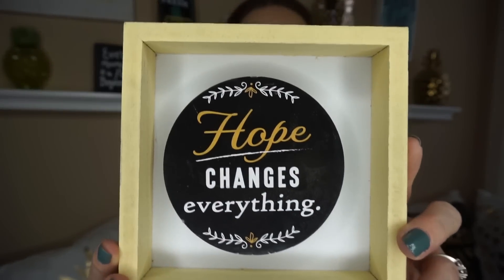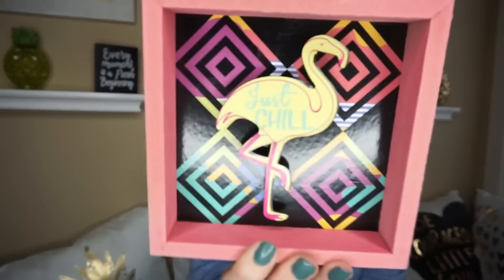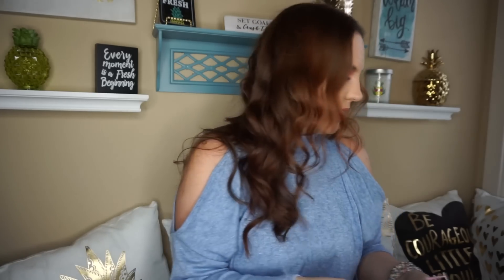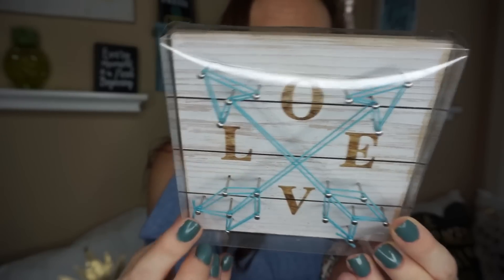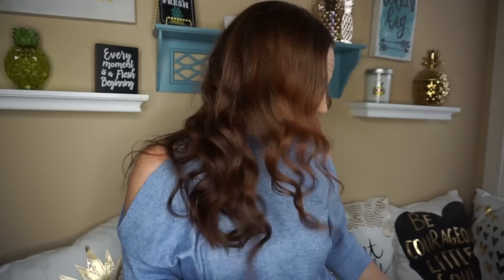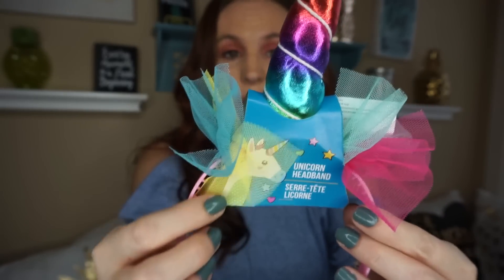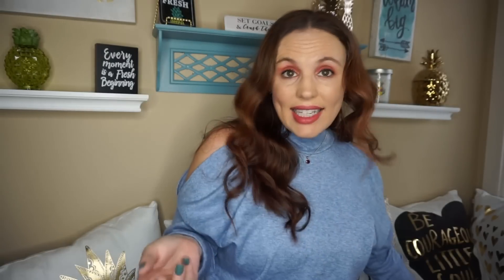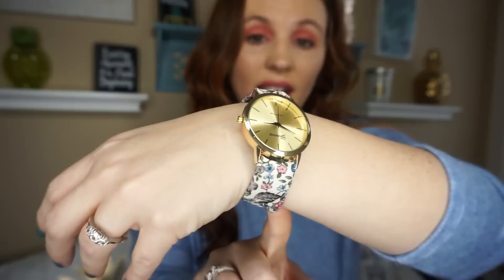Dollar tree haul March 27 2018 SO MANY NEW ITEMS!!